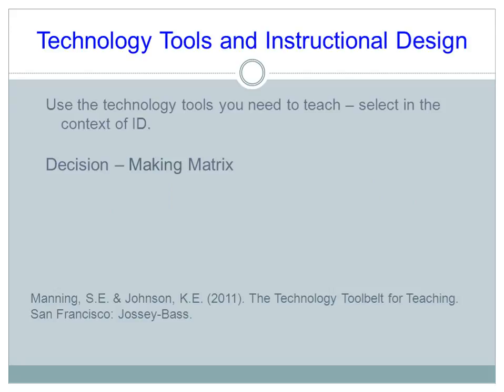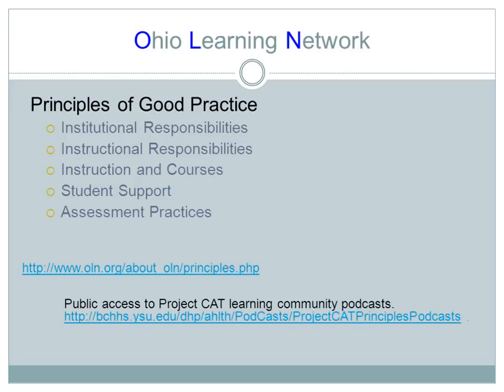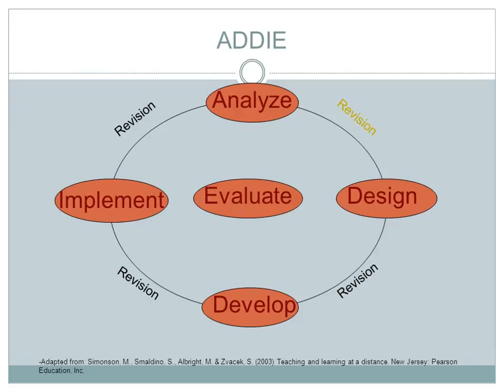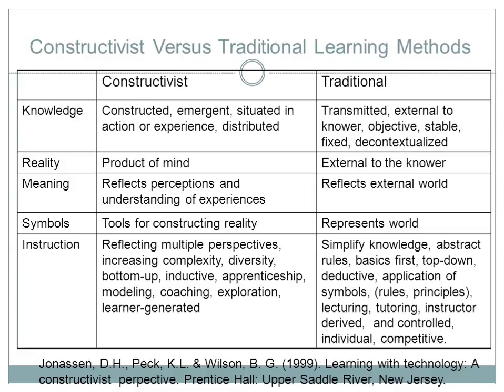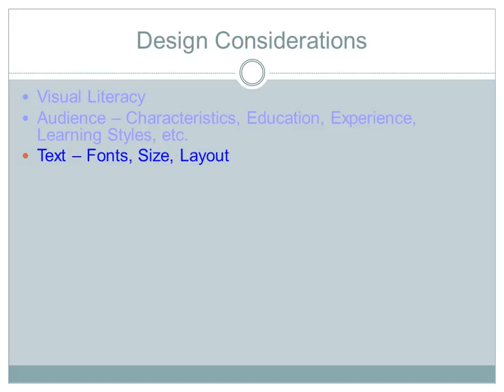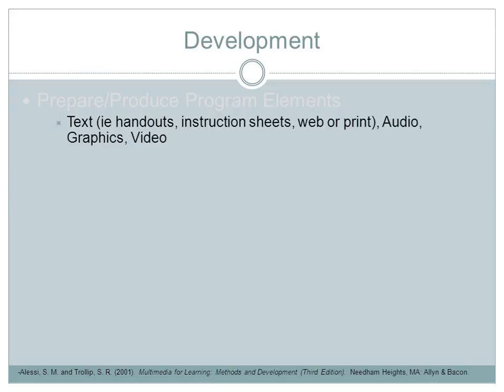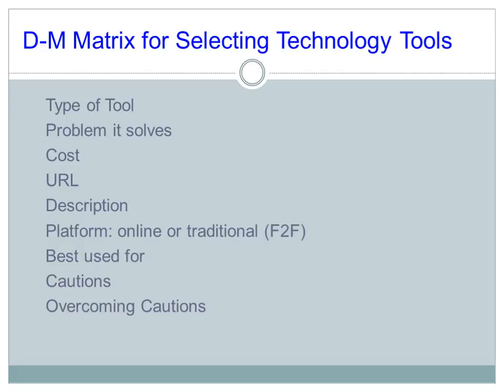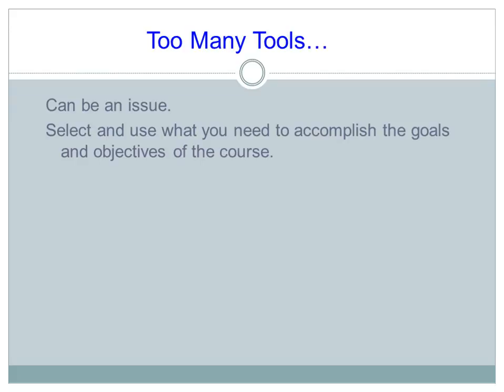RESC 6920 Module 2 Lesson 2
Introduction to instructional design